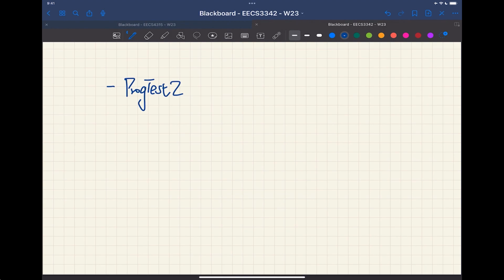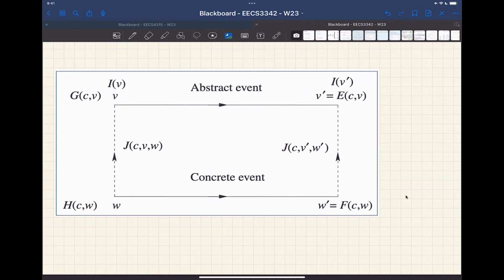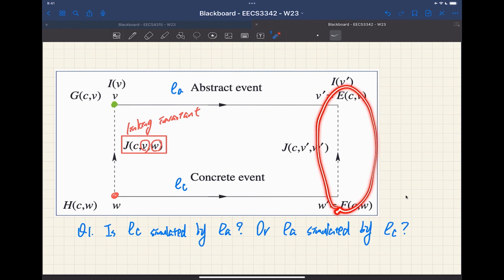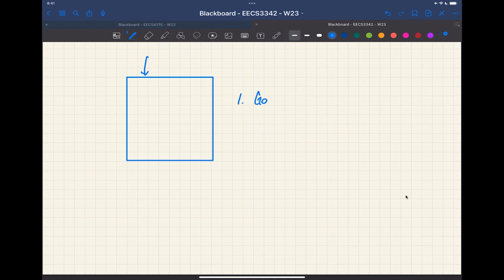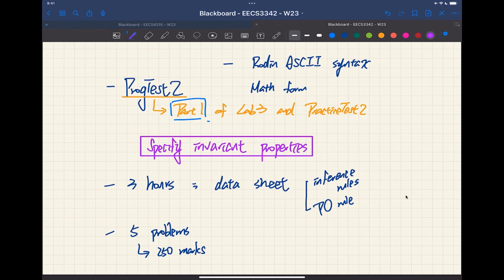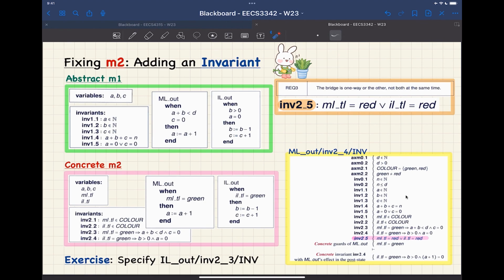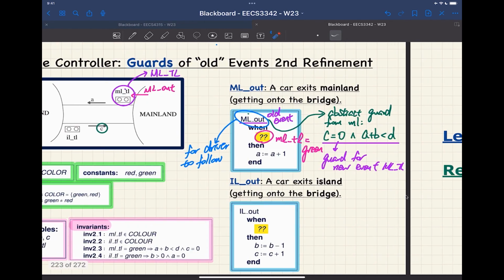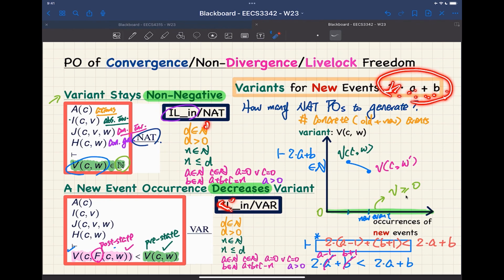[HD] EECS3342 W23 - 2023-04-13 - Final Exam Review Q&A